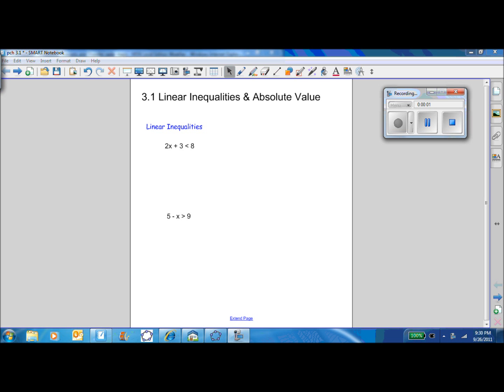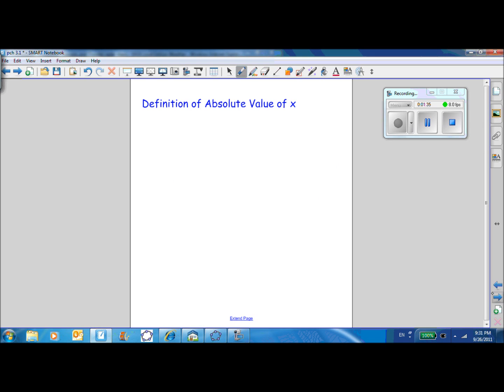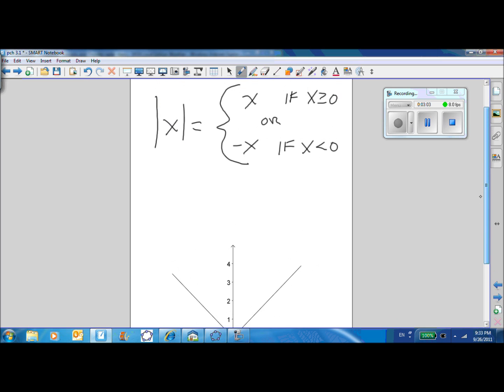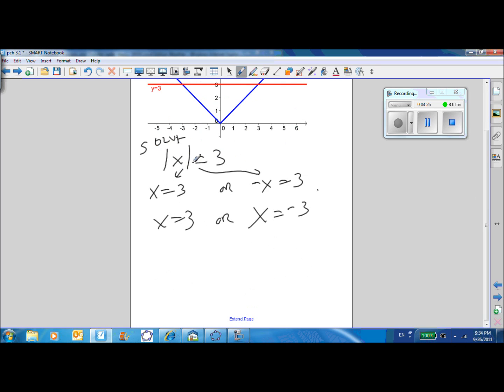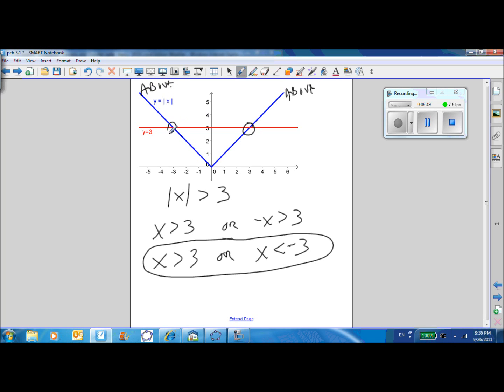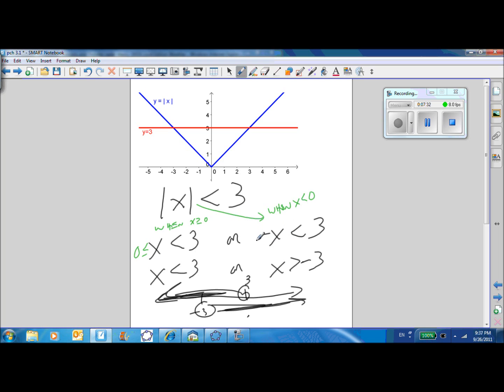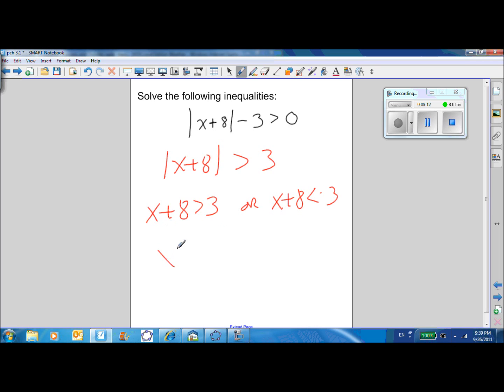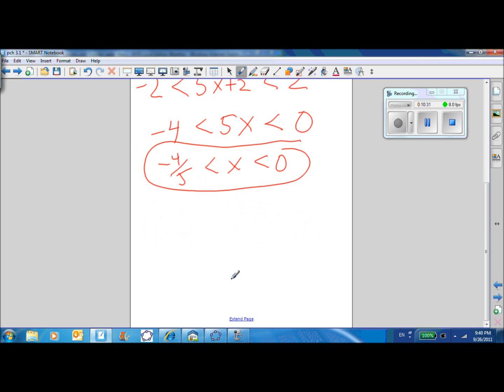PCH 3.1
Linear Inequalities & Absolute Value